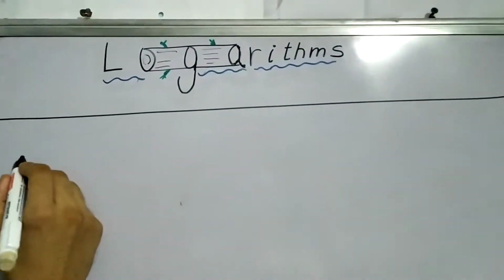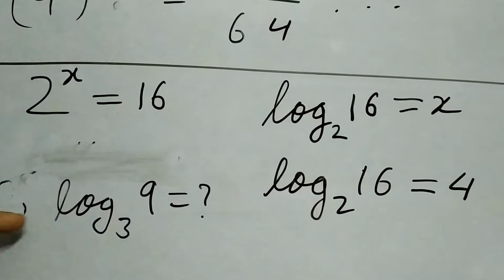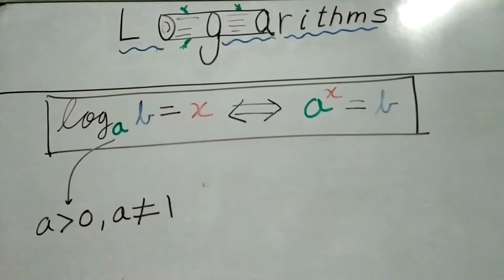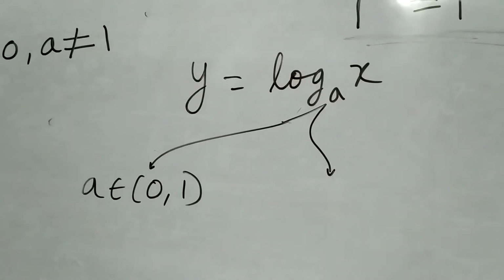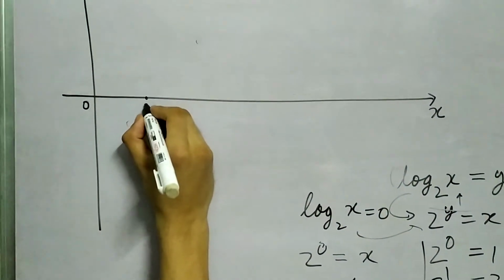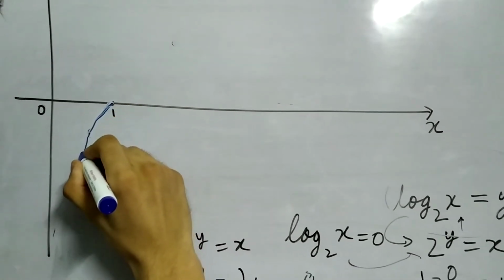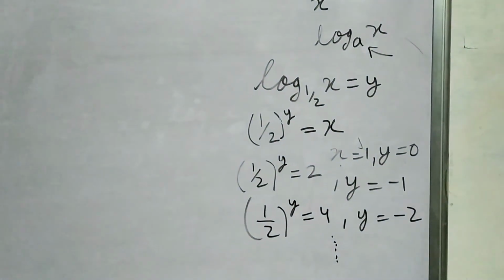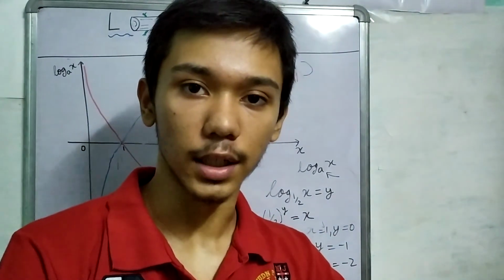Calculus 4: Log Function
Logarithms are powerful tools in developing scales like decibel (dB)‌,Richter Scale , pH scale in chemistry etc.and useful in solving exponential equations . Learn the basic idea behind log ,and see their graphs .